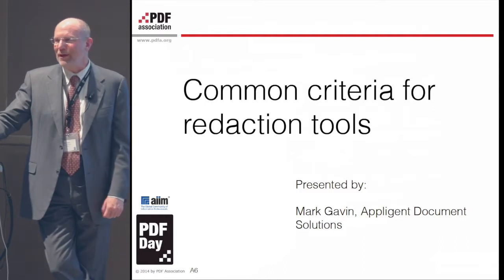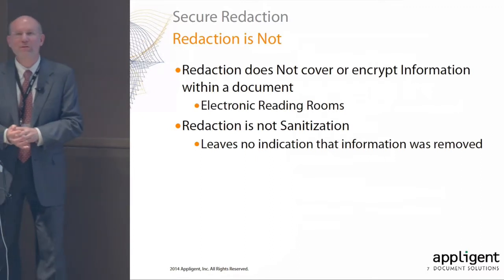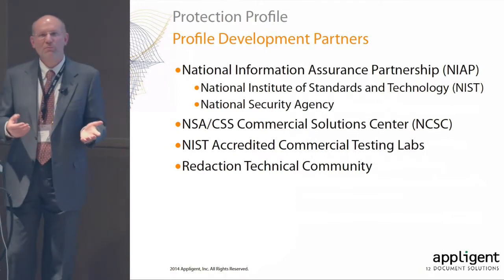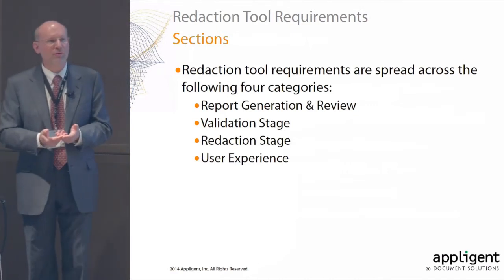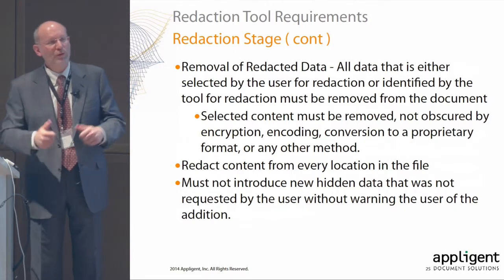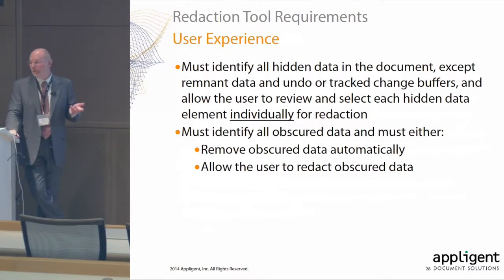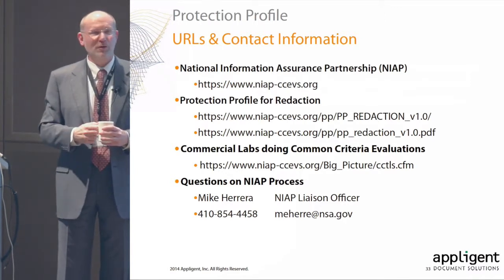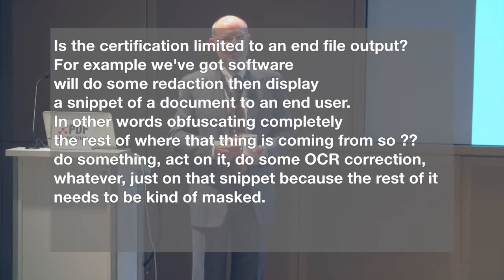Common criteria for redaction tools | Mark Gavin, Appligent Document Solutions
Presented at PDF Day in New York City, December 11, 2014